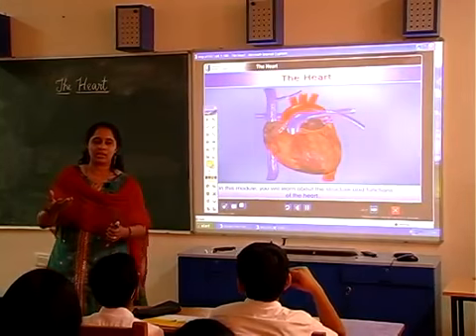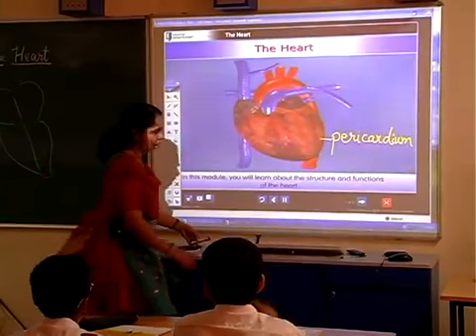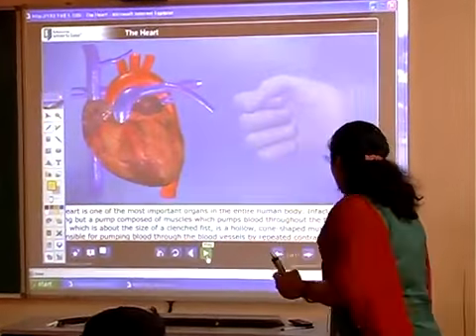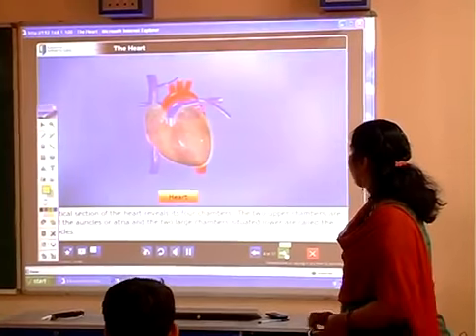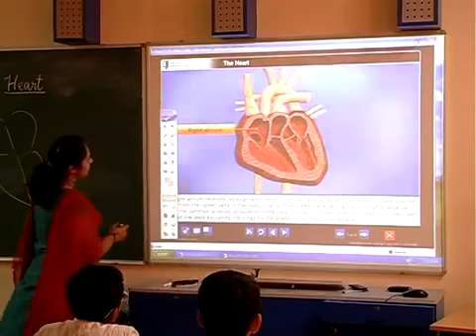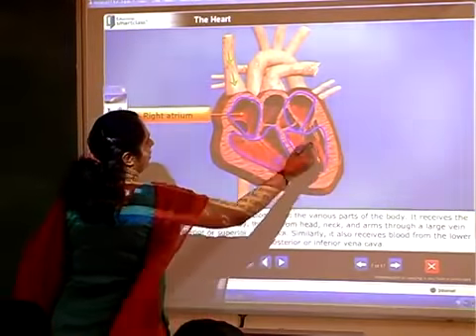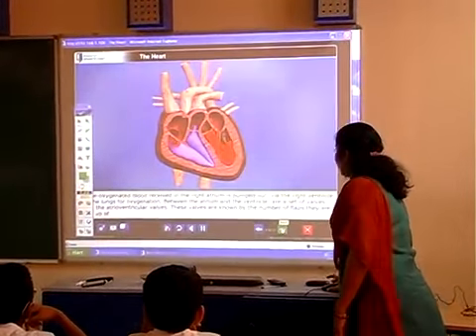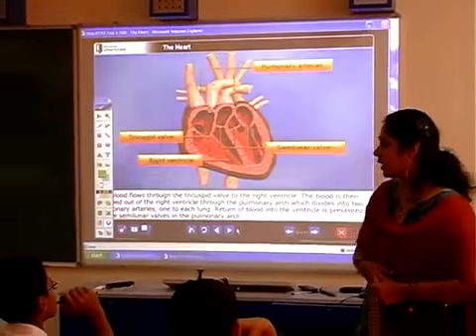computer simulation in class demonstration by jdc lucas.mp4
this video shows sample computer simulation in the class as teaching strategy. jdc lucas